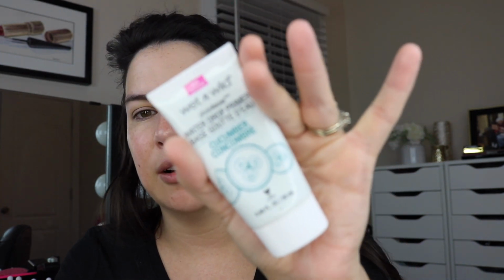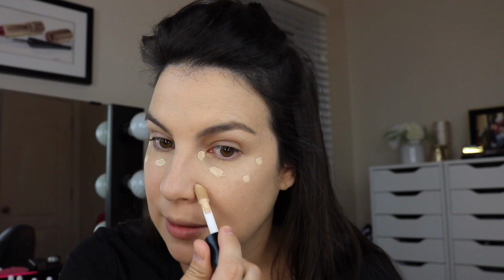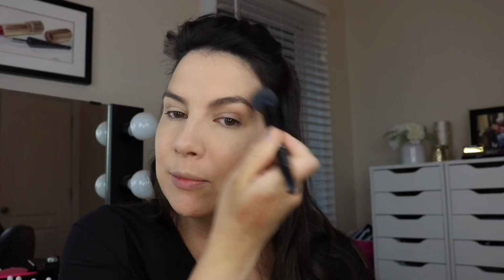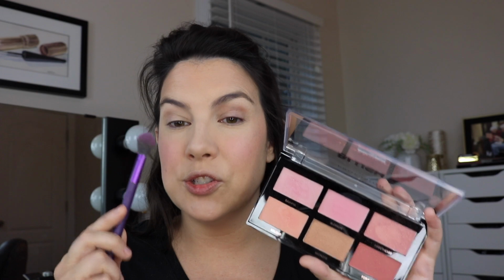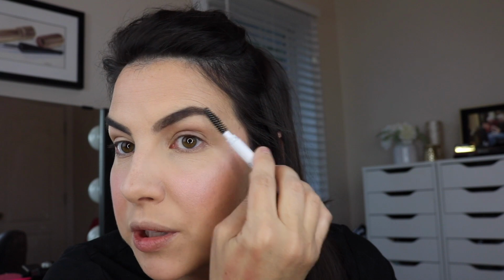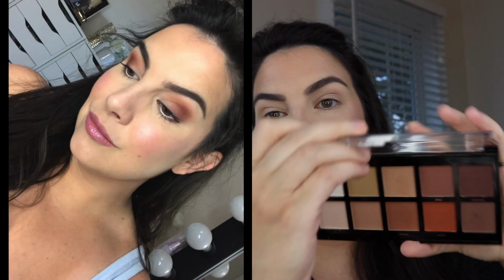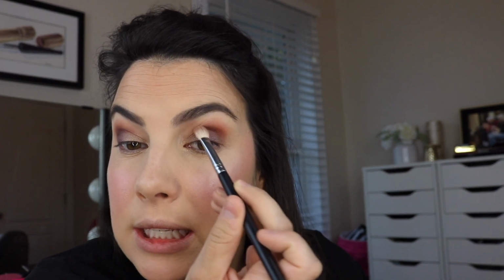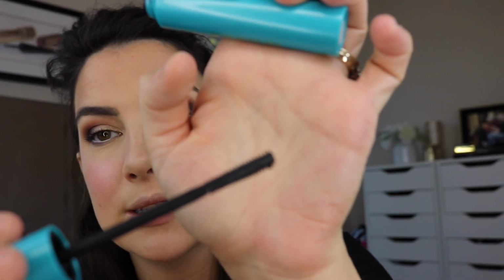THE BEST MAKEUP UNDER $5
Some SHOCKINGLY GOOD finds... 17 different recommendations shown full-face style! Everything listed below. NEW- Makeup that is EASY TO PUT AND- Best Vacation Beauty!

PRODUCTS MENTIONED:

Rimmel Natural Bronzer- Sun Light ($3.97) - Walmart
Profusion Blush I Palette ($4.97) - Walmart
-Shades: Bare Affair, Berry Smoothie (found at Walmart)

This has no impact on the cost to the consumer. I link to products this way whenever possible, and it has no bearing on the products I choose to review or recommend. I would link the products on Ulta/Sephora/whatever brand’s website anyway as a means of connecting you to further info on the products, so now it simply offers the potential for a slight financial benefit to me, which I greatly appreciate as I do not ever do sponsored videos. Feel free to use, or not use, the links provided. Thanks!)

Profound Thought:
"When you are content to be simply yourself and don't compare or compete, everybody will respect you."
-Lao Tzu

Random Thought:
I was talking with a friend the other day about a parent's thinking during the winter... wow I can't wait for the weather to warm up so the kids can get outside and play! And now during the dog days of summer... it's TOO hot to get outside, the playground equipment is piping hot... now what are we going to do? LOL. Gotta love spring & fall, I guess! (and pools!)